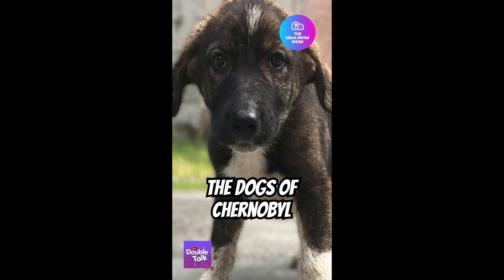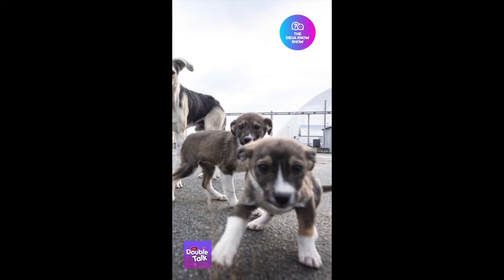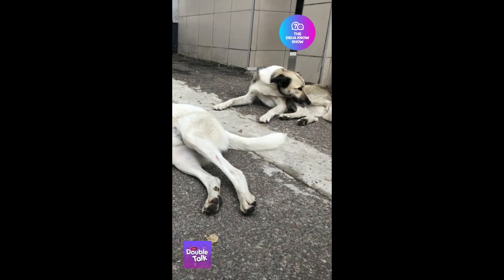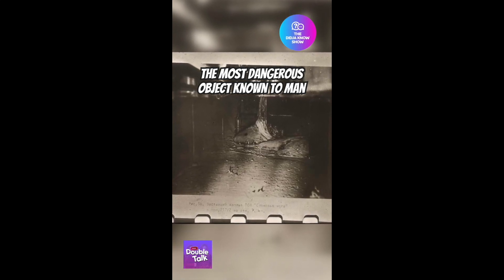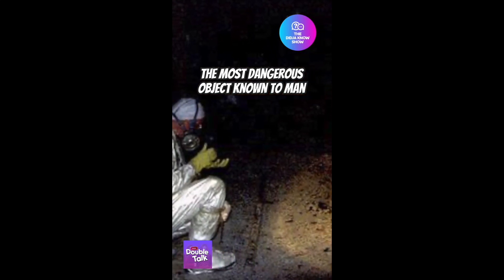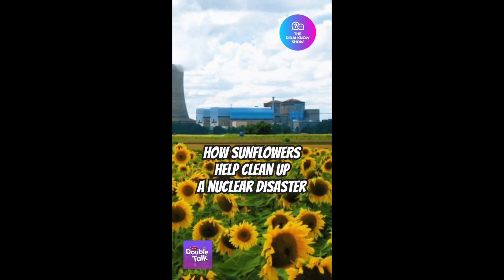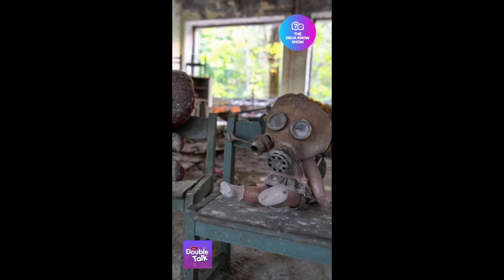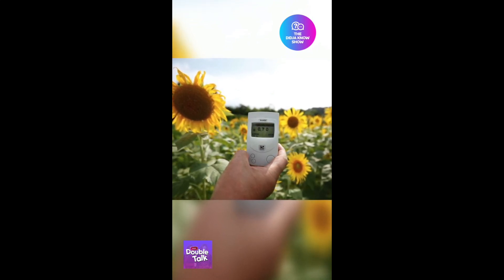3 Odd Facts About Chernobyl - Dogs, Sunflowers, and the Corium Elephant's Foot Stories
Learn three oddities surrounding the Chernobyl nuclear disaster with a compilation of three of our Chernobyl TheDidjaKnowShow videos!

 Video 1: Why are there so many stray dogs at Chernobyl?
Video 2: What is Chernobyl's Elephant's Foot?
Video 3: How are sunflowers used to clean up after a nuclear disaster?